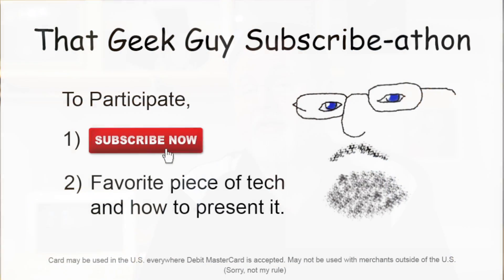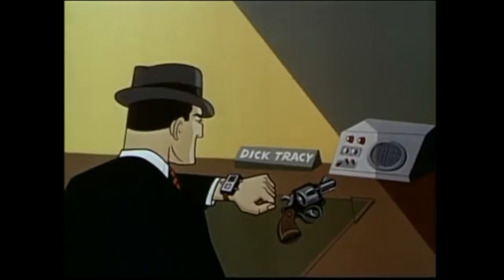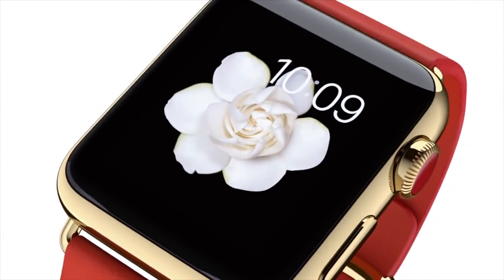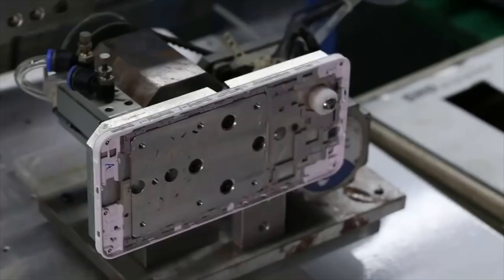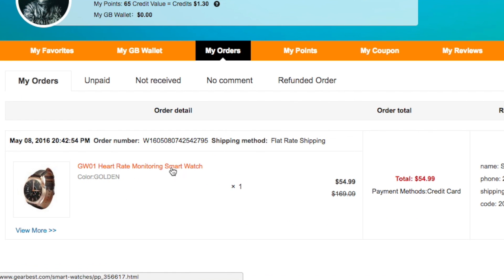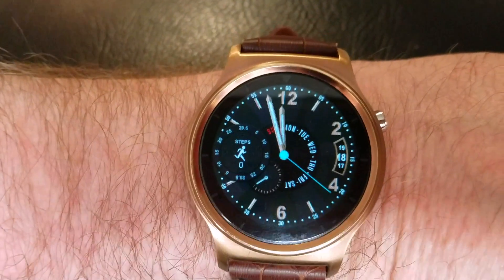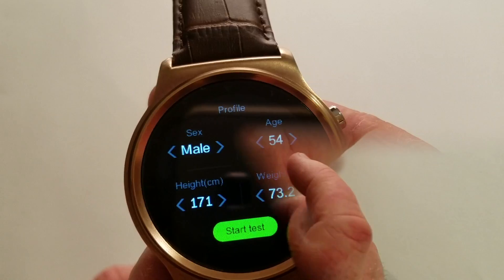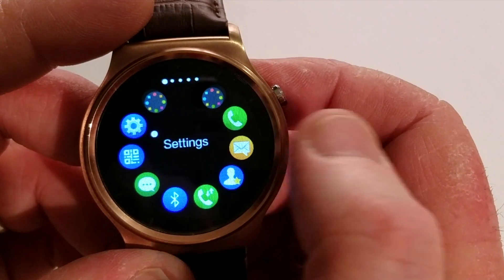GW01 Smart Watch - Under $100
In this video, we'll review the GW01 Smart Watch, an iPhone and Android compatible smart watch that can be found for under $100. Jump ahead to 1:05 to skip the update and watch the review.